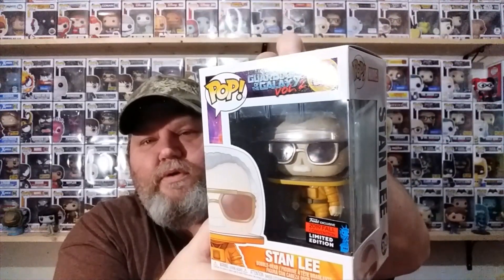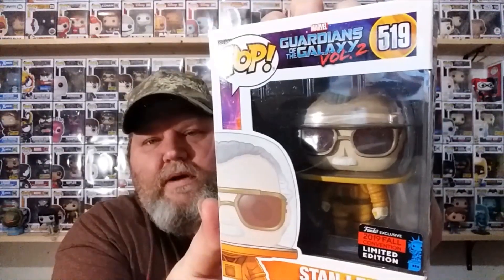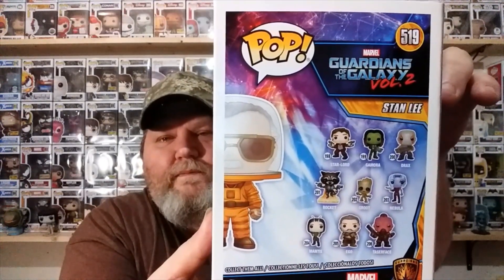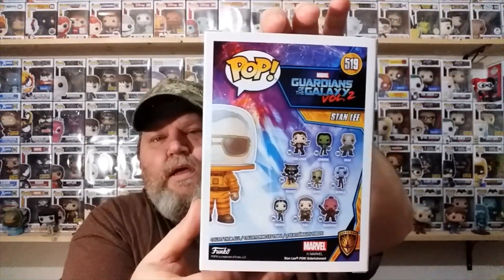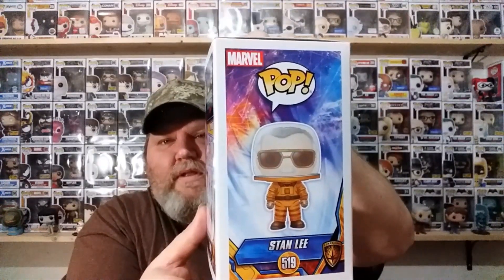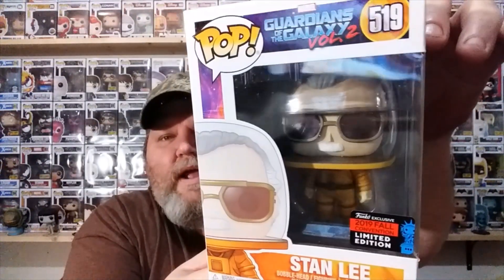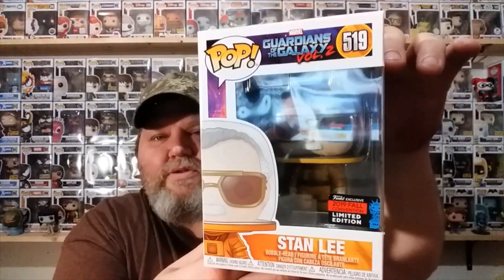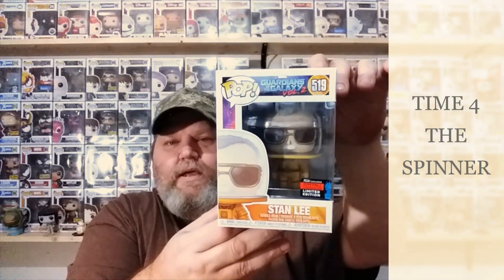NYCC 2019 SHARED STAN LEE POP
Just sharing my Stan Le nycc 2019 shared exclusive pop with ya all